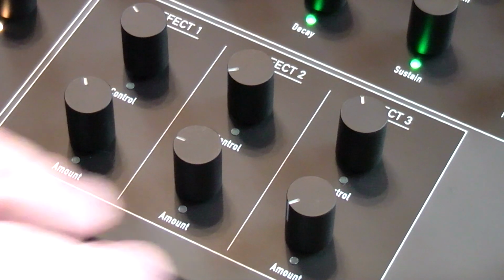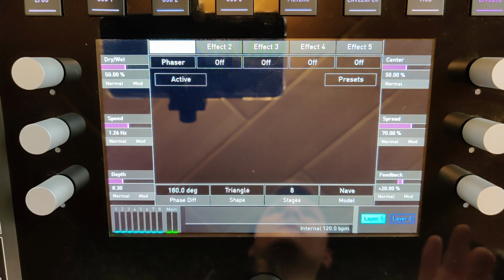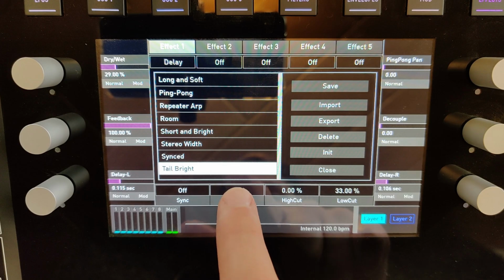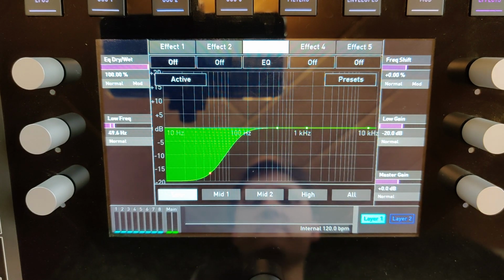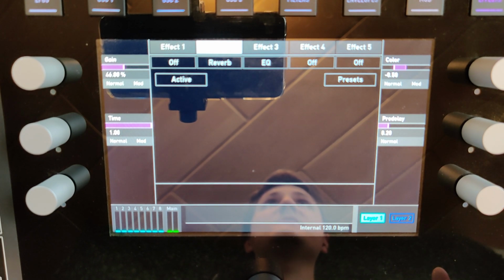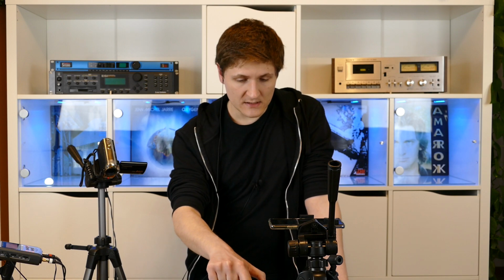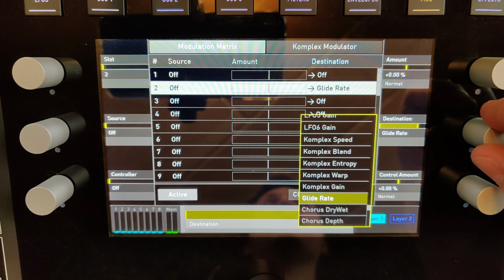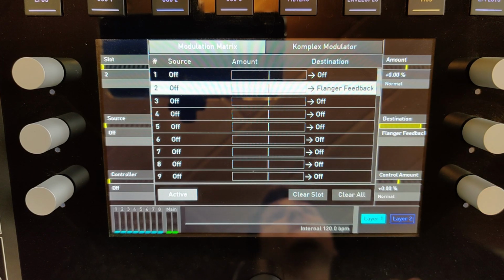[tutorial] Waldorf Quantum 15: Effects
Part 15: The Quantum has a bunch of quite useful effects. This is a quick overview to get the idea on how to apply, use and control them. The best thing is: Many parameters of the effects can be modulated and assigned in the mod matrix!